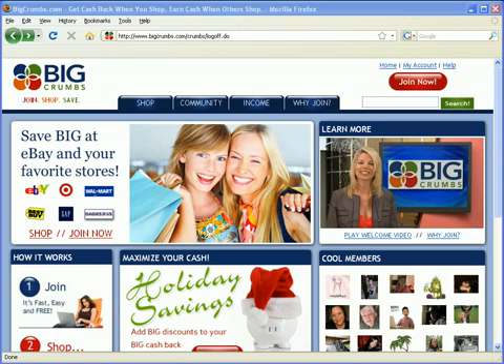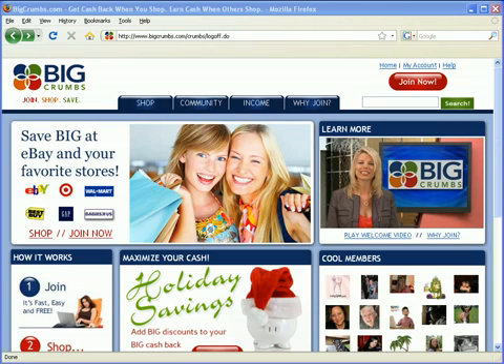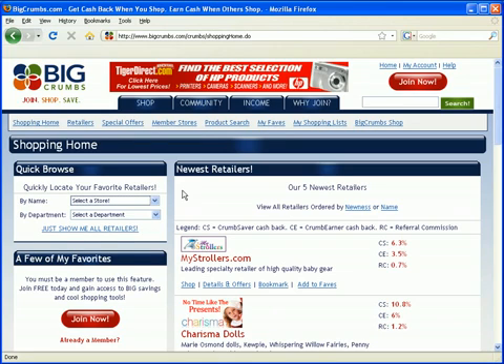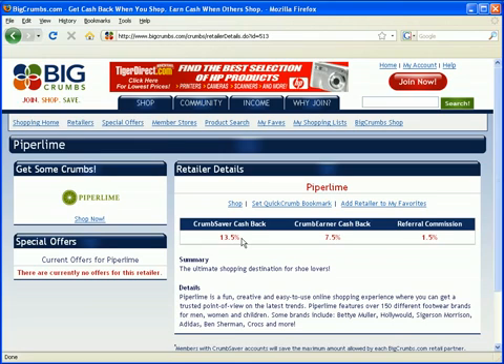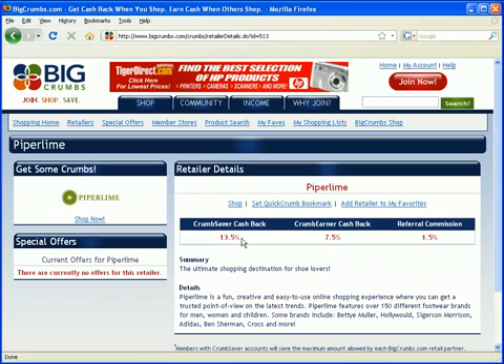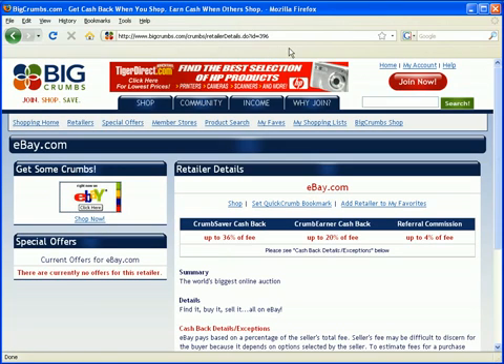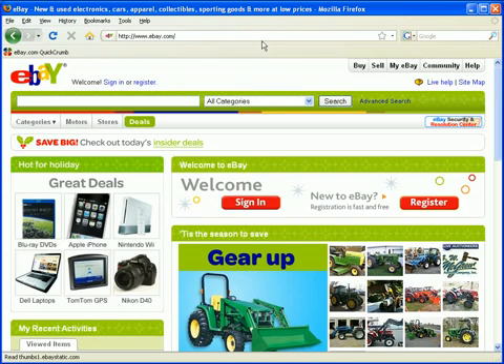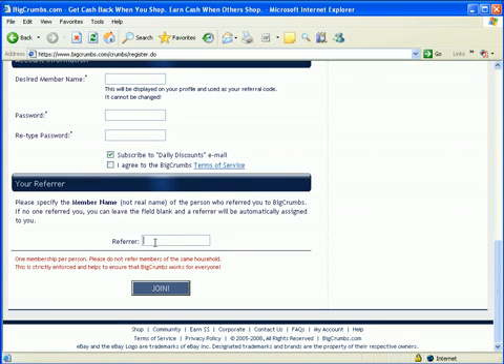learn more about this cashback program 2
this is truth site , i received 170 dollars cash back for my eBay order on 2008